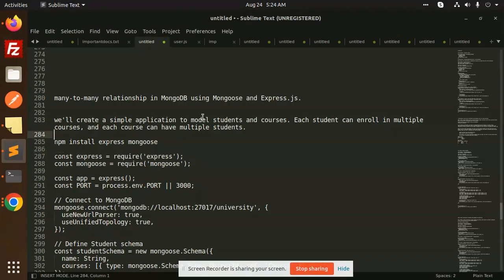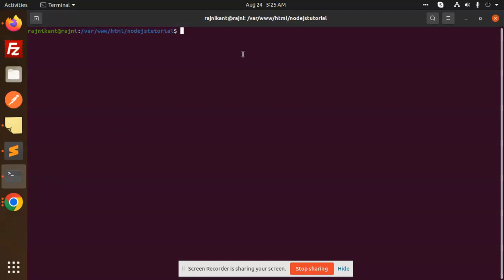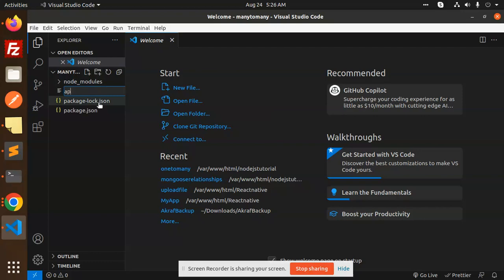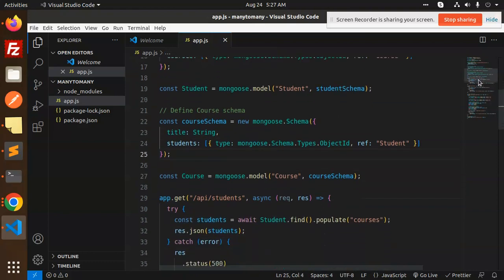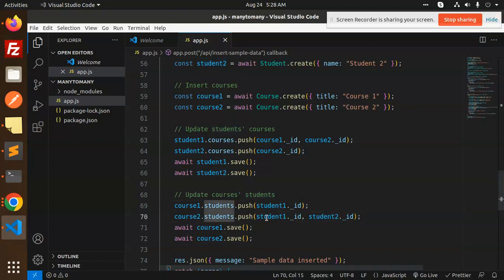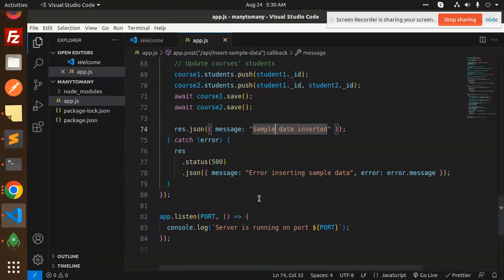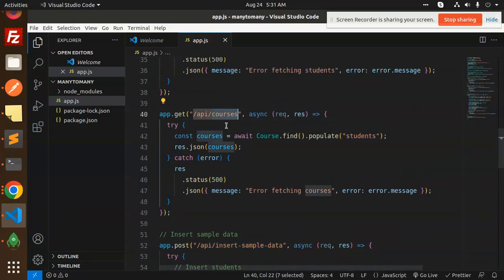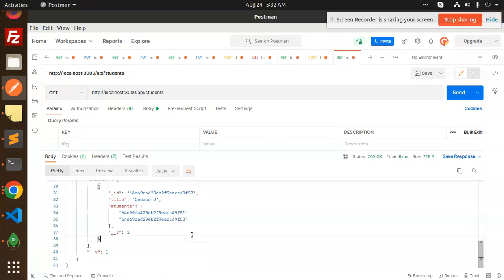MongoDB Many-to-Many relationship tutorial with Mongoose NodeJs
MongoDB Relationships using Mongoose in NodeJS,
One-To-One relationship with mongoose? - node.js,
how to create one-to-one relation in mongoDb ,
One to one relationships in mongodb with mongoose,
Defining one to one and one to many relationships in node js,
Model One-to-One Relationships with Embedded Documents,
Mongoose Relationships Tutorial,
Node JS Mongoose one to one relationship,
Create Relationship in MongoDB
Many to Many with Mongoose
Many-to-many mapping with Mongoose - node.js
Many-to-Many relationship in MongoDB . Nodejs | Express

Nest